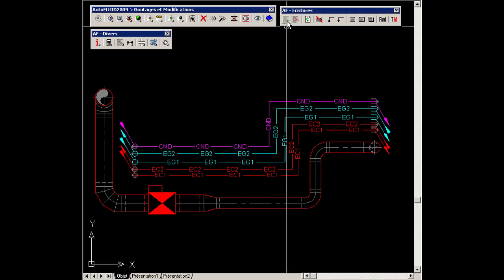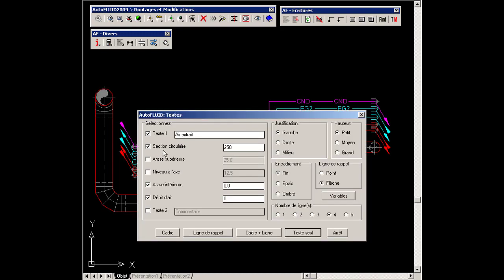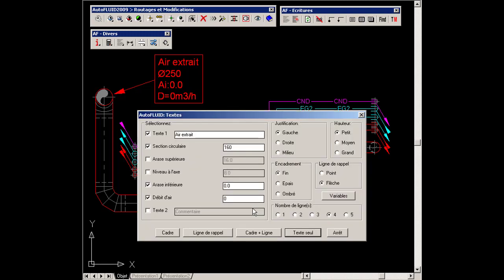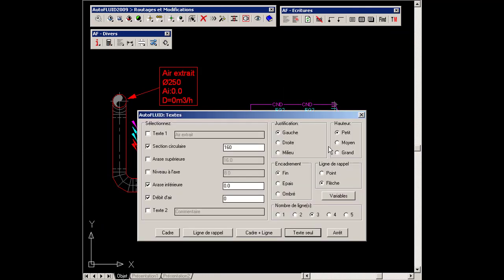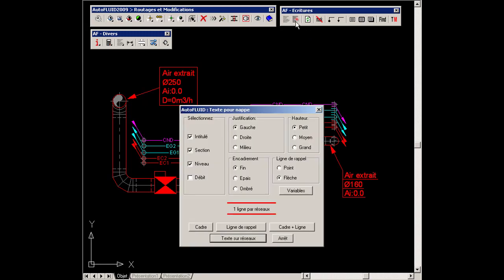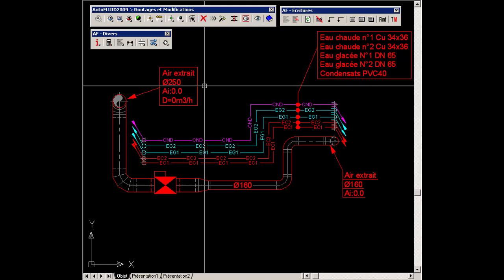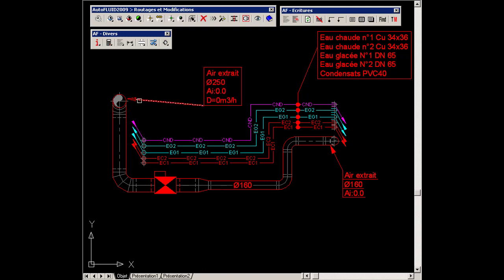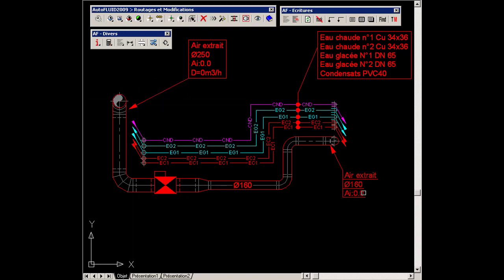AUTOFLUID Guide : Texts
The AUTOFLUID text command creates automatic texts associated to the networks selected. Their graphic shapes are completely customizable.